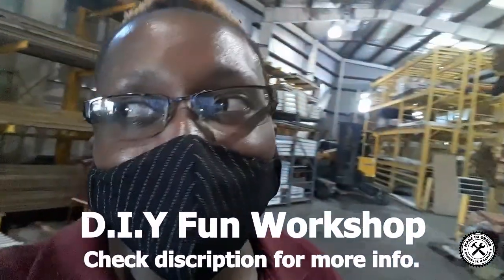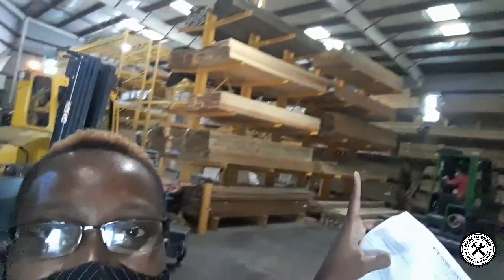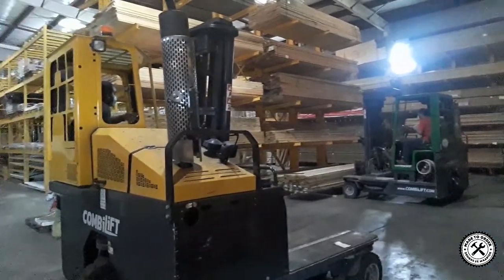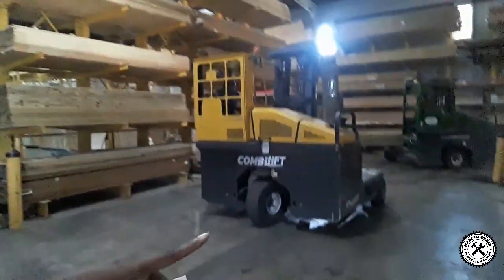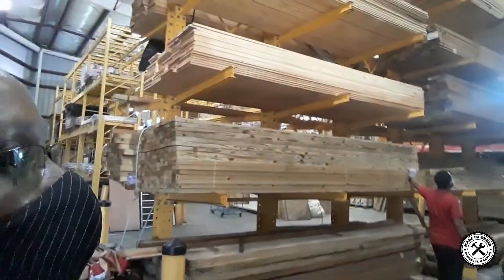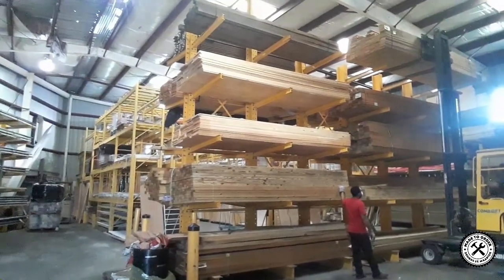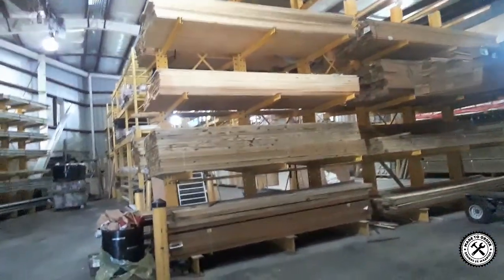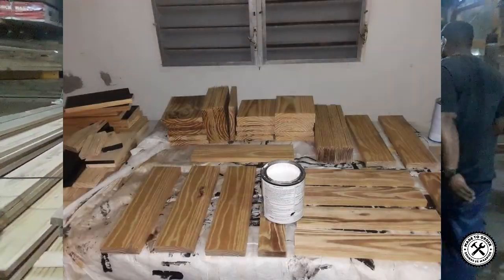VLOG 02 How to select Lumber from a Lumber Yard Warehouse for a Wood Project!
We are back with another amazing VLOG about How I select the Lumber from a Lumber Yard Warehouse on Sint Maarten for our 1st D.I.Y Fun Workshop on September 25 and 26, 2020.

Many times, I always wondered how to choose the correct type of lumber for the correct project. Seeing as how these are all Planter Box Kits, the wood has to be almost perfect (yea right). Meaning as little bends and holes as possible. The wood we use is Pine Wood (unfortunately we do not have many wood options to choose from as yet on Sint Maarten).  It is also treated wood. So when we get the wood it is soft and a bit damp.

It always amazes me to see these employees operate these heavy duty machines like a pro. The wood is soooooooo high up and it almost looks like the machine will topple over (super scary). However, these workers handle it like pro's. They even cut the wood for us in order for us to transport it in our small vehicle.

Again I say, starting small is no excuse to not starting. Just start and the next steps will follow.

We are super excited to offer everyone attending the workshop a 10% OFF Gift certificate for our next workshop and also a 5% OFF Discount on their next D.I.Y Planter Box Kit Set. This can also be a great gift to give to someone as a birthday gift or maybe do as a fun date night project. We plan on doing a couple more workshops before the end of the year. Also, we are looking into doing a Virtual Workshop where we will ship the Planter Box Kits internationally in order for everyone who is interested to join in on the DIY Fun 😁

*Equipment Used 😁 *
Camera: Samsung A20
Mic: Microphone from my Samsung A20

*COMING SOON VLOGGING CAMERA AND PROFESSIONAL MIC*

Huge thank you to the companies below that collaborated with us to make this DIY Fun Workshop possible. Make sure to check them out:

SnapiT Studios
Simpson Bay, Sint Maarten

This is a new type of photoshoot where you will be photographed with flowers and or plants you always wanted to buy or those from your garden. You will look like a King or Queen in an amazing oasis of flowers. This is so amazing.

Greenfingers NV
8 Goldfinch Road,
Pt. Blanche and Tjon Fat Road Cole Bay.

Mooi Flowers & Home Decor
Esurance Caribbean BV, #15 Simpson Bay Yacht Club Plaza del Lago, Welfare Rd, Sint Maarten

Trust us. You need it because when you go shopping there, you will want to buy everything in the store. They get a new shipment every Friday. Make sure to visit and shop and bring a friend to shop also.

HD Factory
65 Union Road, Cole Bay
Sint Maarten

They have a monthly promotion Tiles Of The Month; selected tiles up to 50% off on regular price, all the tiles are available in large stocks and in many different styles such as marble look, wood look, concrete look and so on.